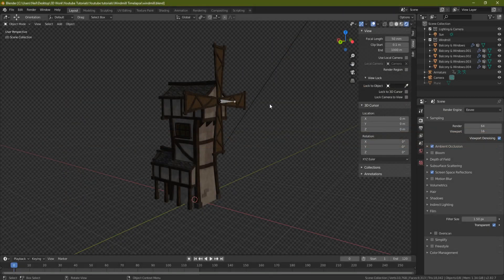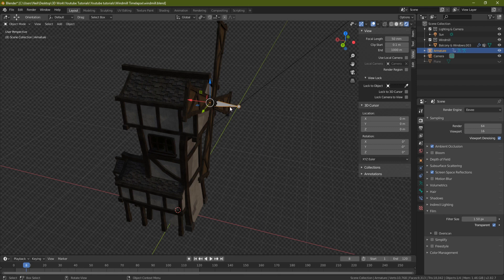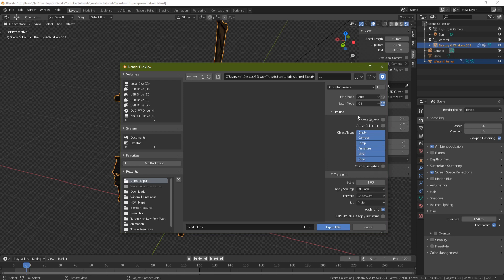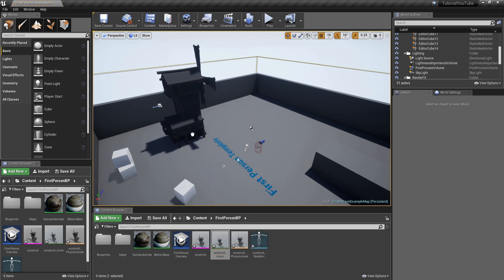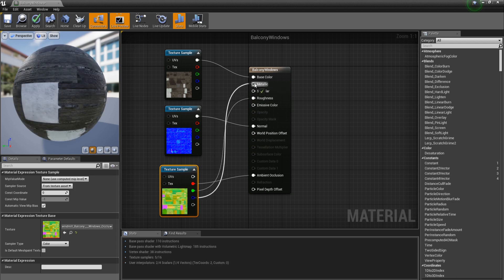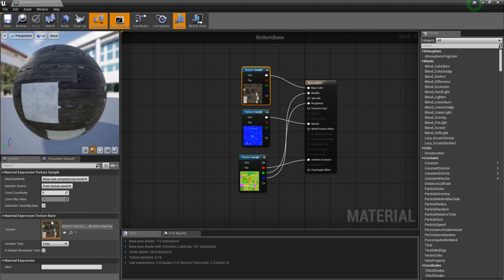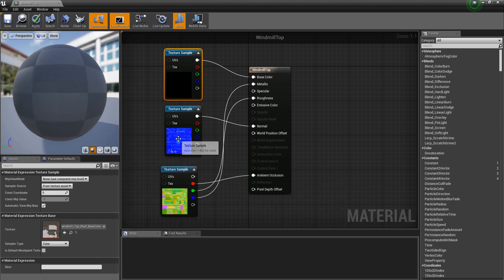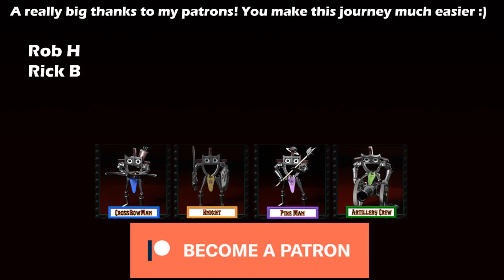Blender 2.8 Exporting Meshes Animations and material setups into Unreal Engine Free Resource Pack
Welcome everyone to my tutorial on how to export meshes and animations out of Blender and into the Unreal Engine.

You will find out how to do this correctly and how to set up the materials once you have your asset within Unreal.  The Blender file and textures are free to download.  The link is down below.

You will also find a link to the timelapse if your interested in how it was created.  Finally, I have also put a link for the Unreal Engine glass tutorial for those of you who would like realistic-looking glass incorporated within your model.

LET’S CONNECT!